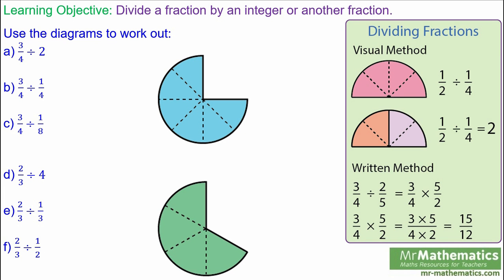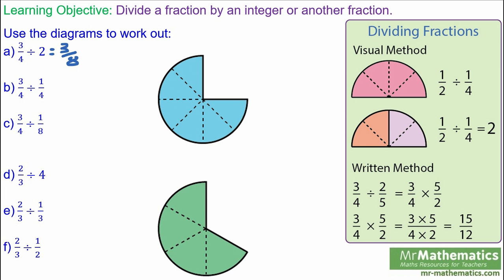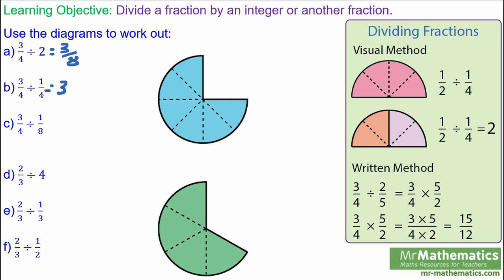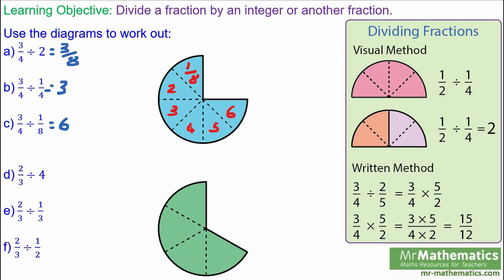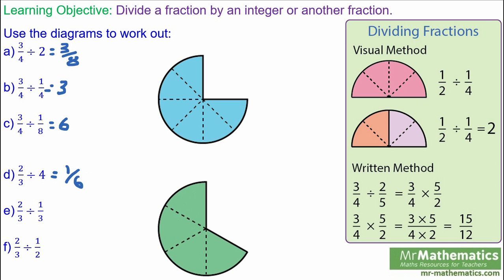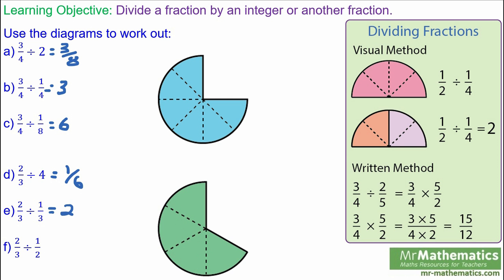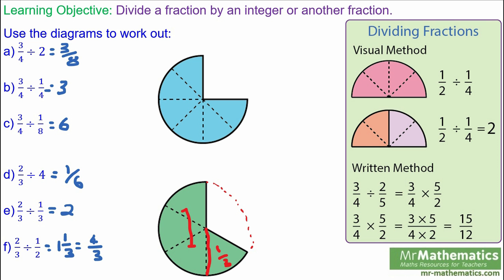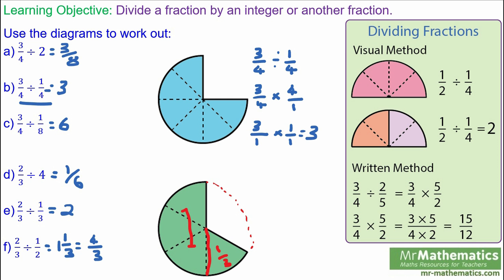Dividing with fractions | Mr Mathematics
Short tutorial demonstrating the visual and written method for dividing a fraction by an integer and another fraction.

The full lesson can be downloaded from mr-mathematics.com or clicking this